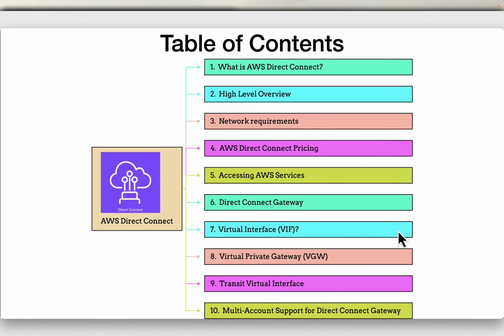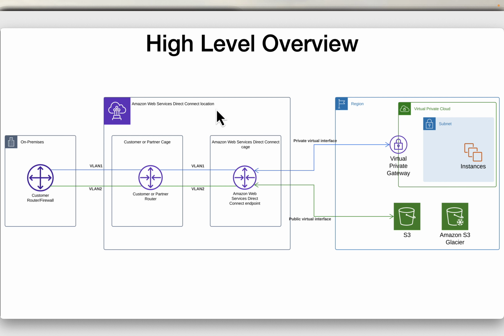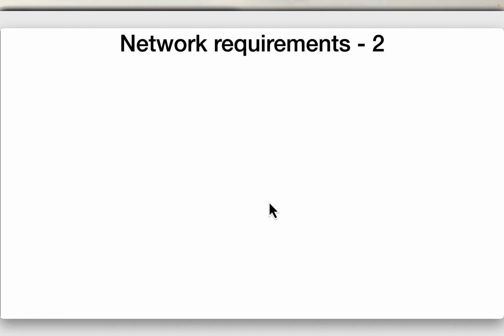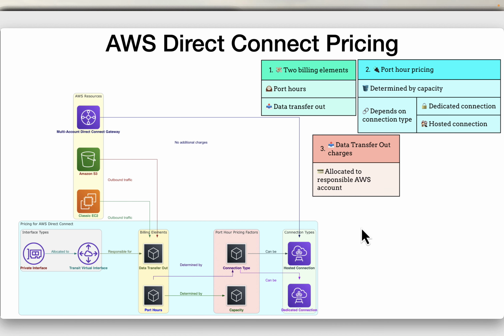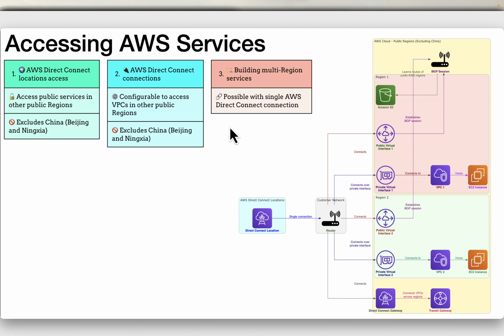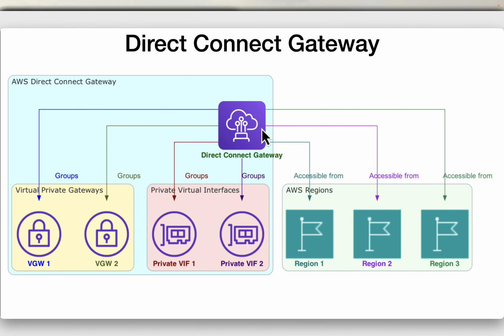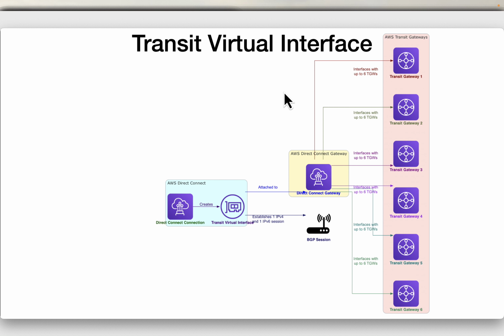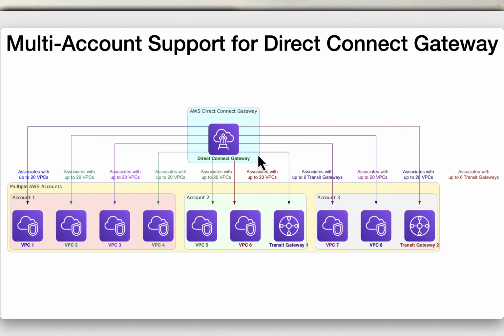AWS Direct Connect - V2